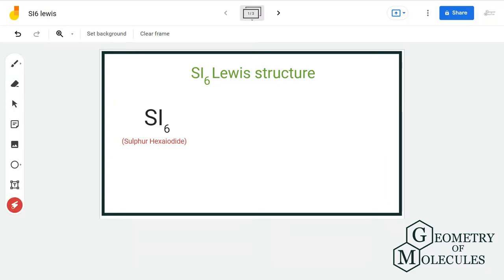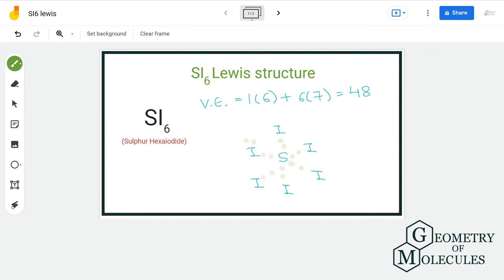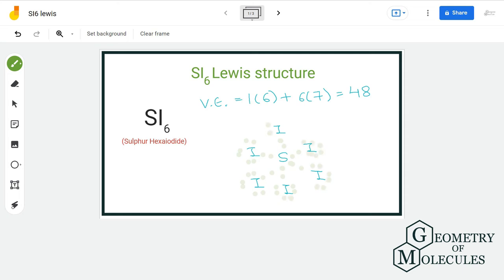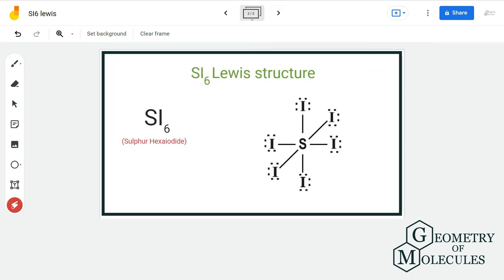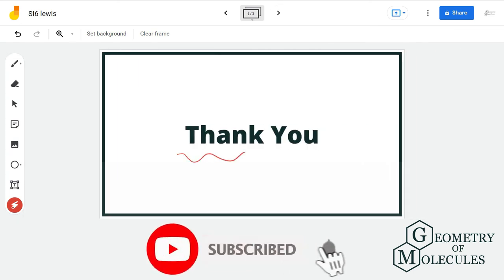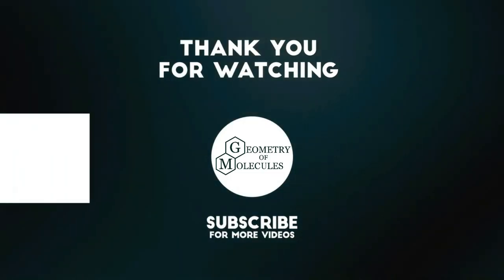SI6 Lewis structure: How to Draw the Lewis Structure for SI6 (Sulphur Hexaiodide)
SI6  is a chemical formula for sulphur hexa iodide. And to help you understand the Lewis Structure of this molecule, we are going to share our step-by-step method using which one can find out the Lewis structure of any given molecule.

SI6 consists of one sulphur atom and six iodine atoms . Watch this video to find out its Lewis Structure with ease.